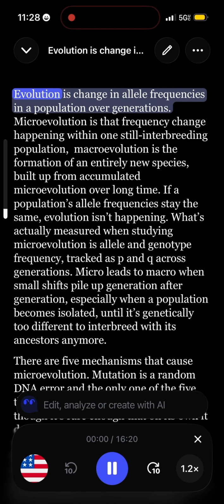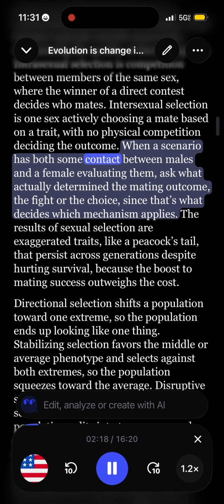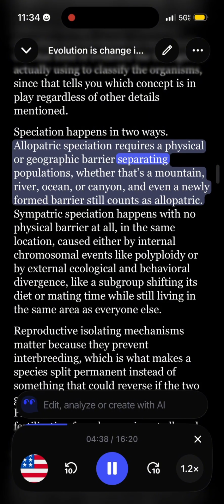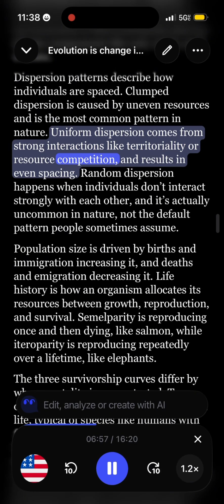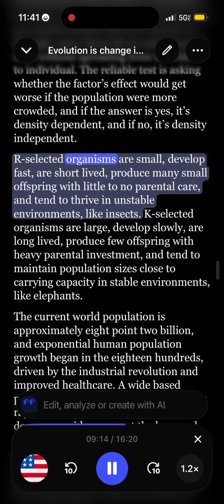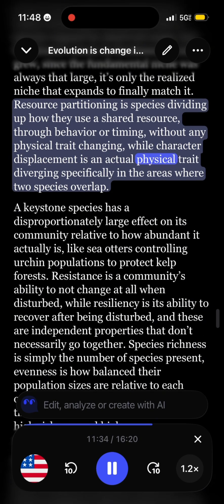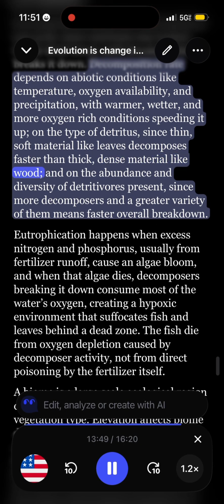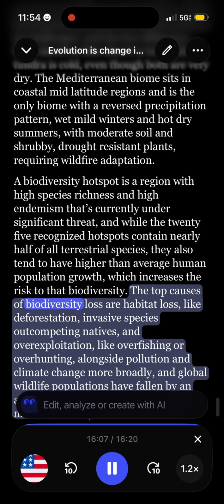August 13, 2026